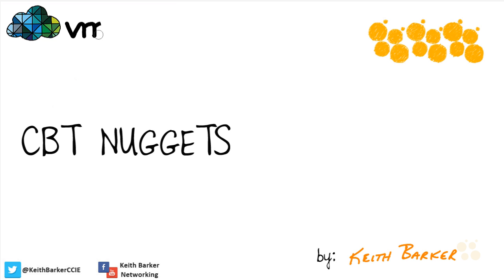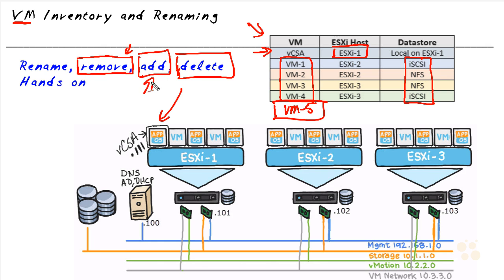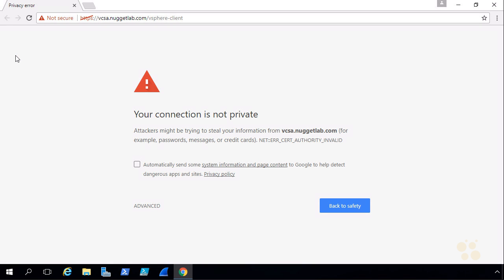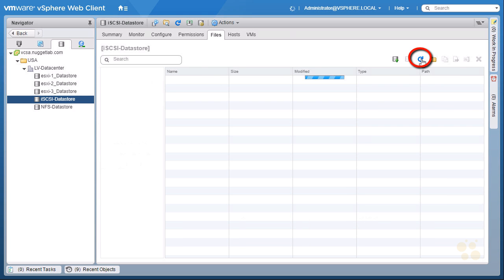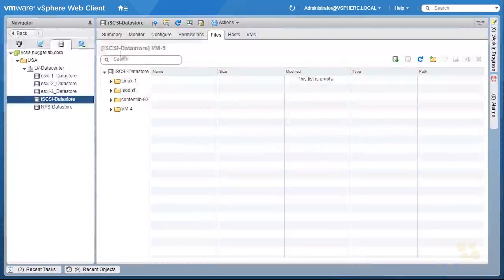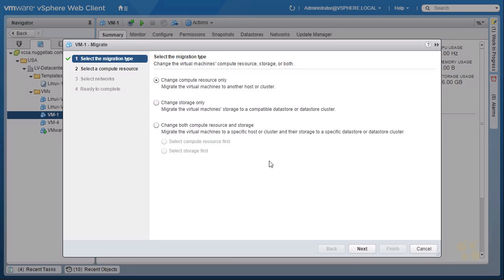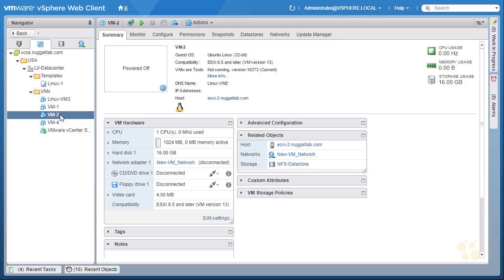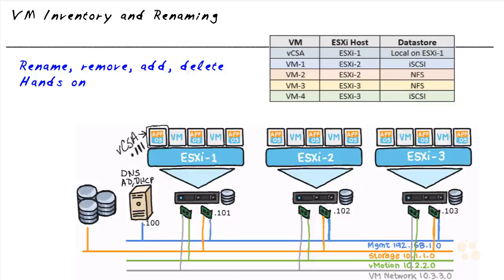23. VMInventoryandRenaming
TRAINING VMWARE VSPHERE 6.5 (VCP6.5-DCV) - VMInventoryandRenaming